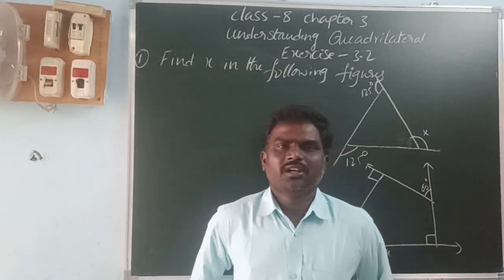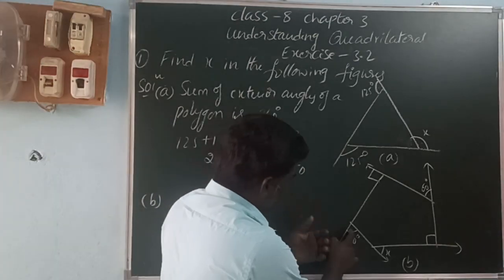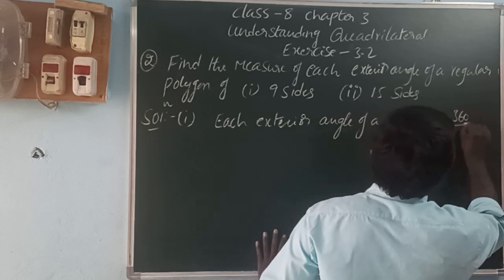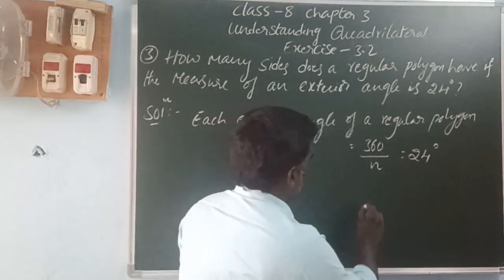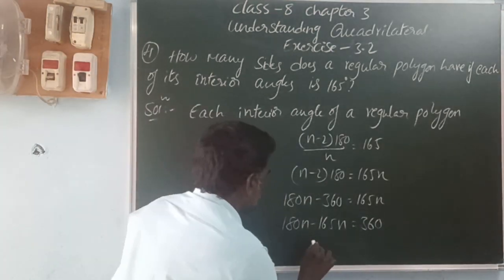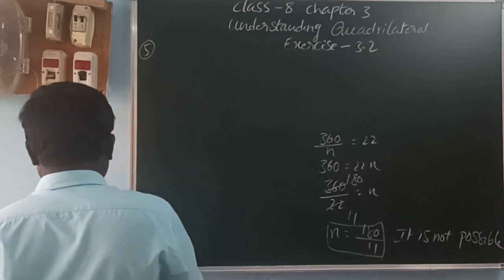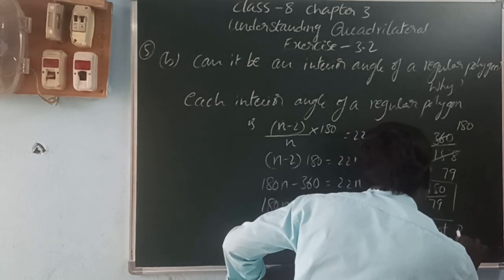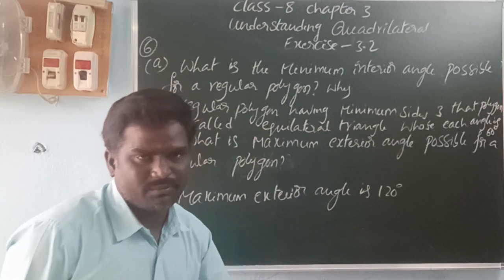Class 8 understanding Quadrilaterals Exercise 3.2 problems 1,2,3,4,5 and 6 CBSE